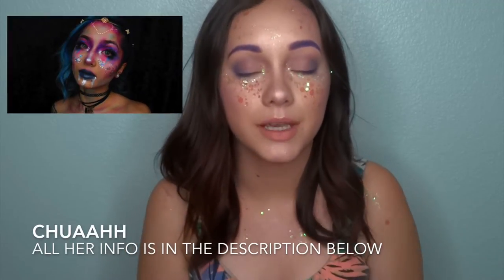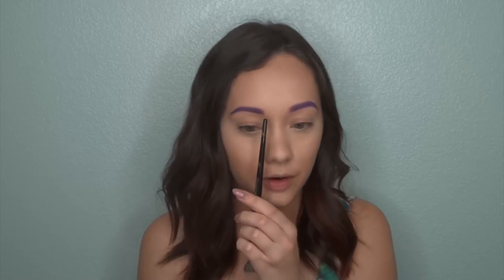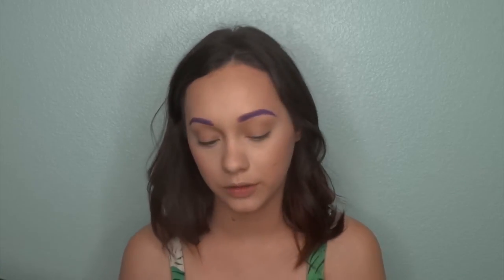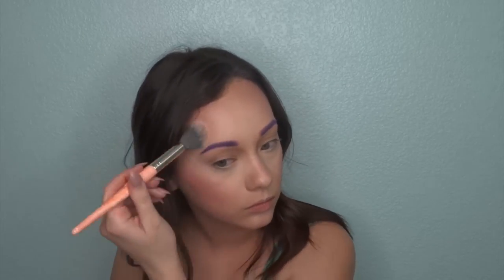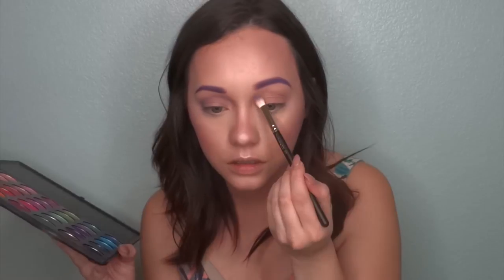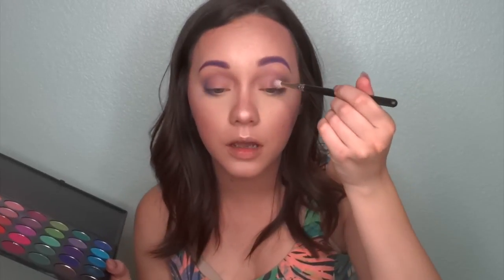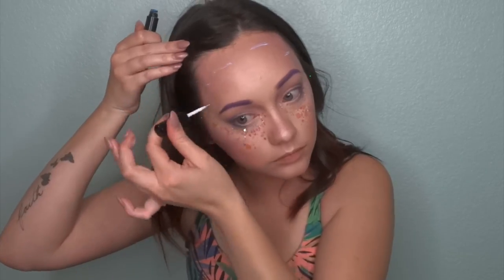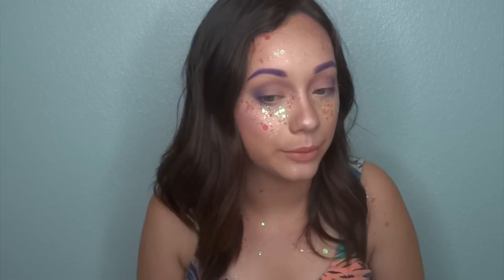SPACE ALIEN PRINCESS | Lena Conrad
This video is a collaboration with Chuaahh, she is such an amazing body painter/makeup artist! Please be sure to check out her video as well! Links will be below. I hope you guys enjoy the video, and please be sure to thumbs up the video! I really appreciate and the love and support I have been getting, it really means a lot to me (: